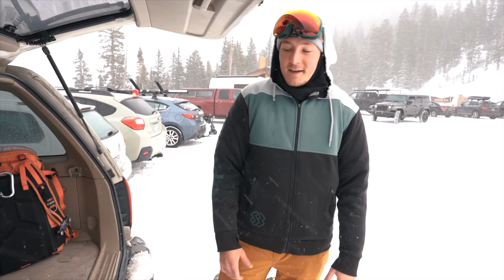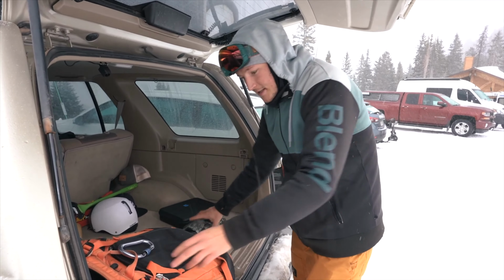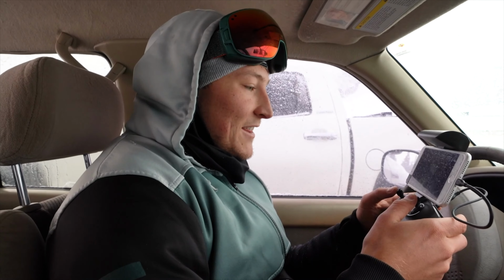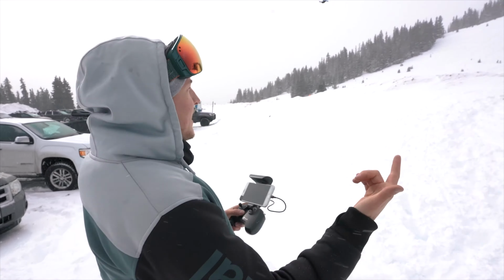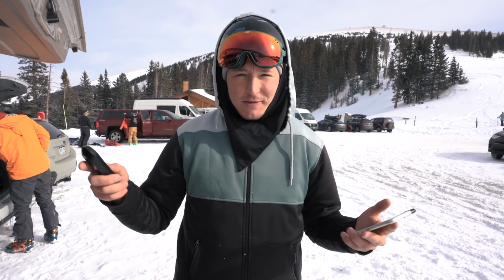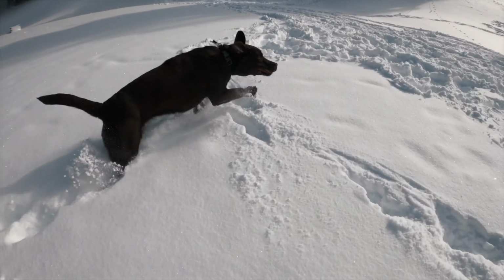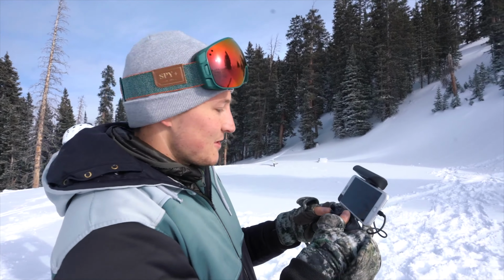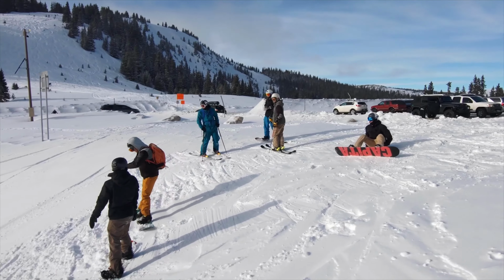EPIC Backcountry skiing shot on the Skydio 2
Taking the Skydio 2 out for some backcountry riding in Colorado.

Join Creator Academy -
Learn EXACTLY how to turn your passions for cameras and travel into a full time career that pays you to travel the world.